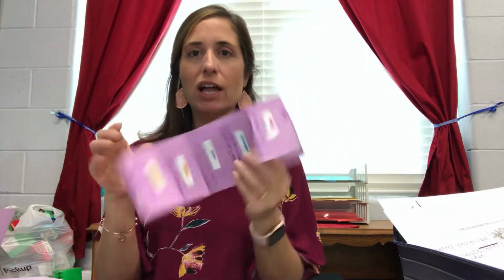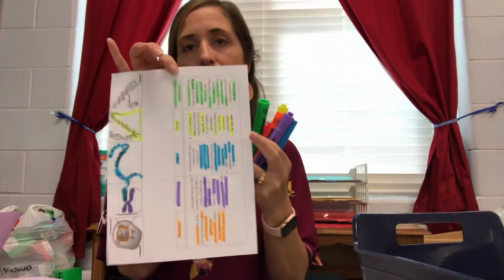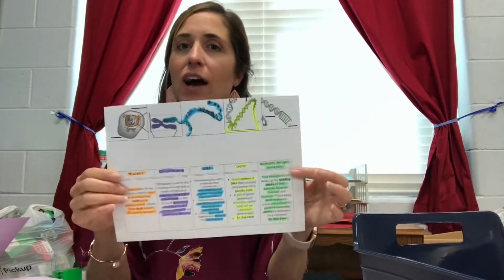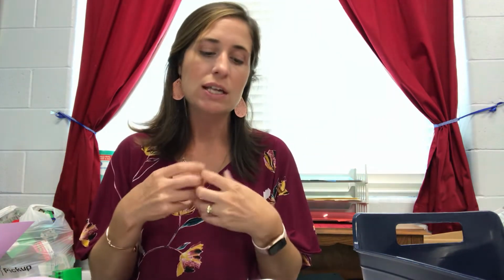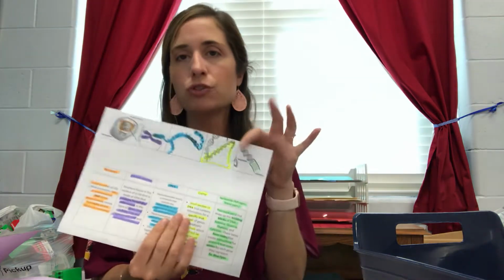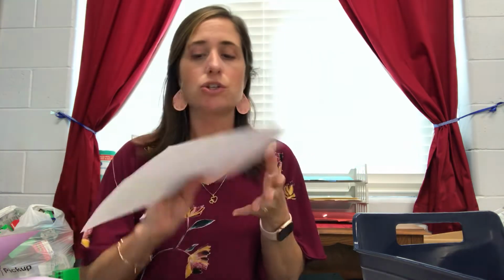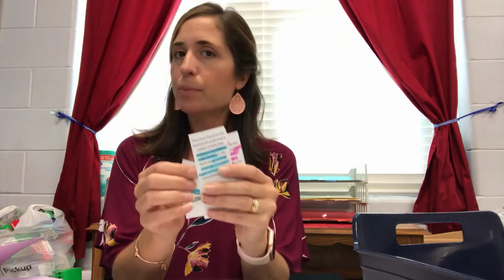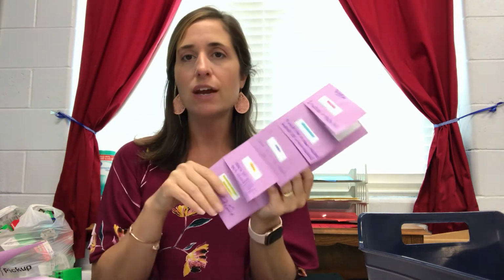DNA Foldable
Instructions for creating your DNA foldable